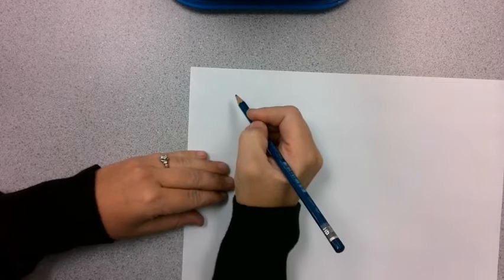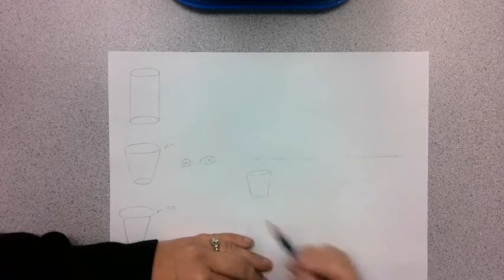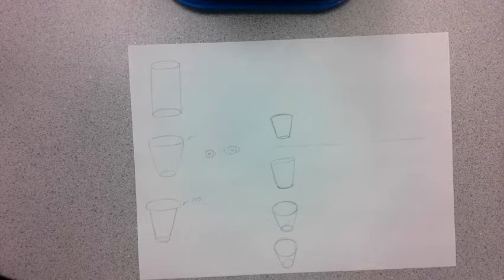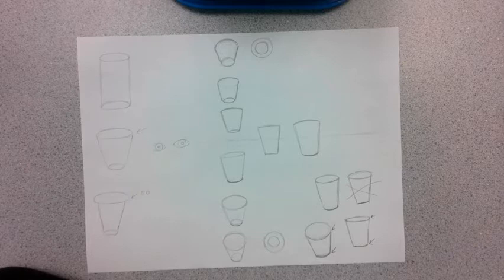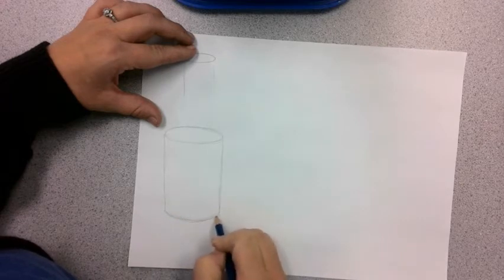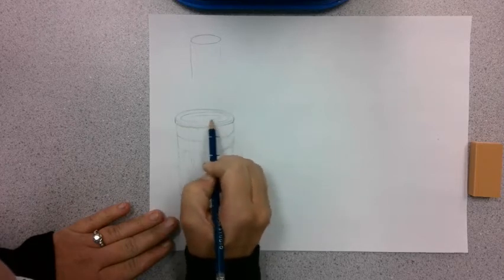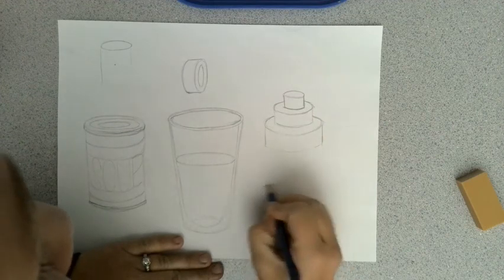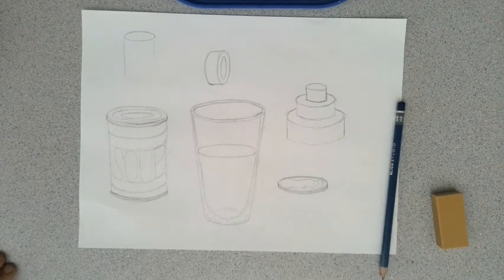Tips on cylinders